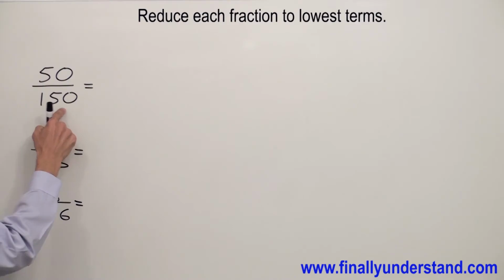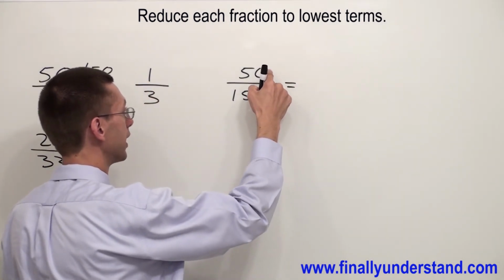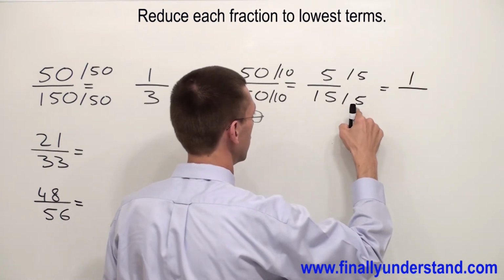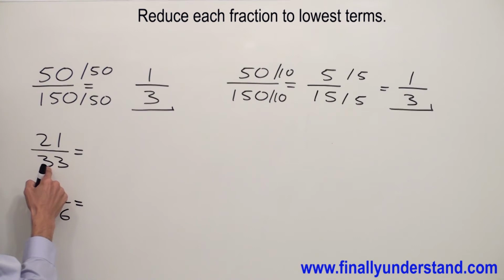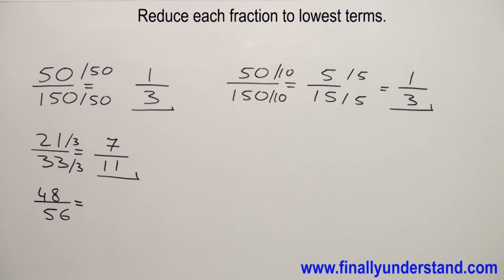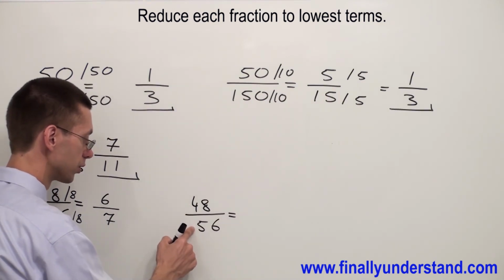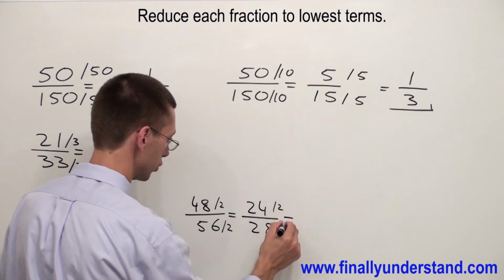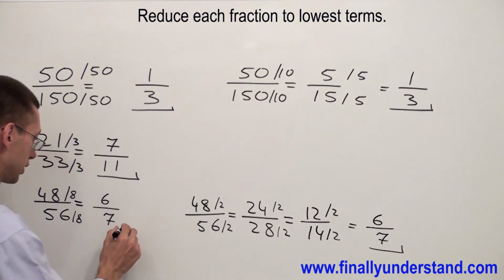Simplifying Fractions Made Super Easy Reduce to Lowest Terms 04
Learn how to reduce fractions to the lowest terms step by step! In this math tutorial, I’ll show you the easiest way to simplify fractions by finding the greatest common factor (GCF) and dividing both numerator and denominator. Whether you’re a beginner learning fractions for the first time, a student preparing for exams, or just refreshing your math skills, this video will make simplifying fractions easy and fun!